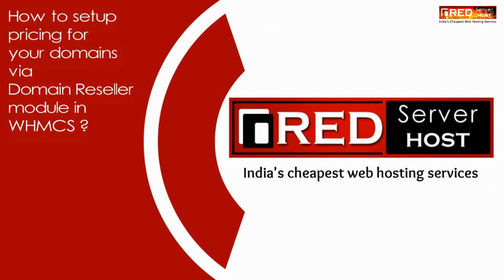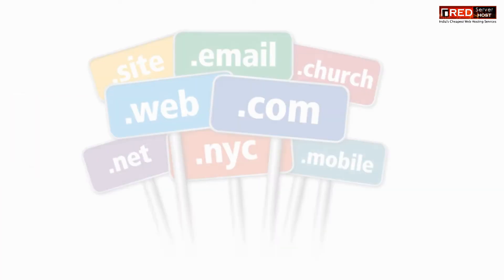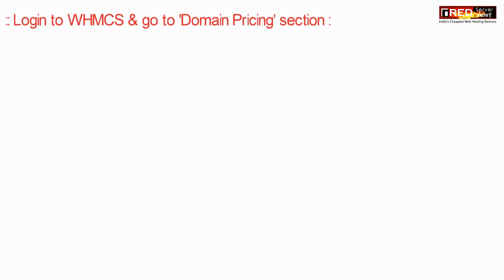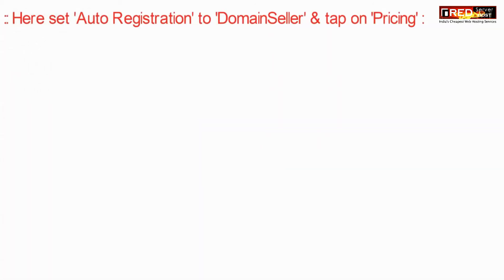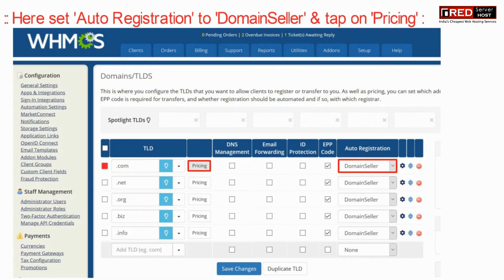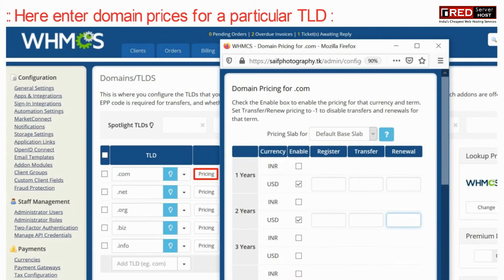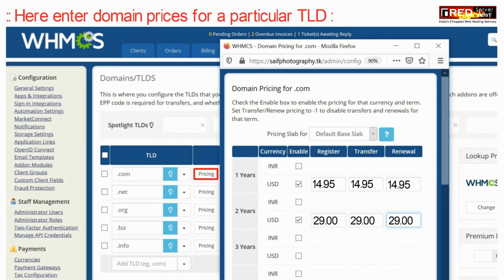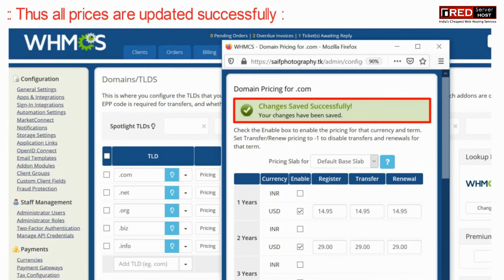How to Setup Domain pricing for your domain in WHMCS?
Today in this video you will learn how to setup pricing for your domain in WHMCS.
Follow the steps given below to setup pricing for your domain in WHMCS:
Step::1 Login to WHMCS
Step::2 Navigate to Setup tab and click on Domain Pricing under Products/Services
Step::3 Here is you configure all the Extensions/TLDs you wish to offer, their features & pricing.

We hope this video helped you learn how to create Subdomain while using Cloudflare.